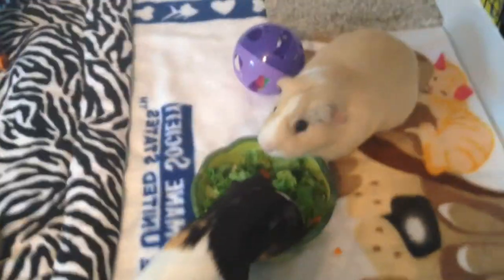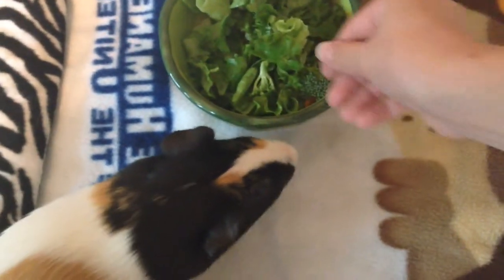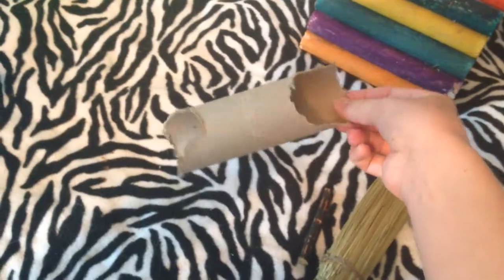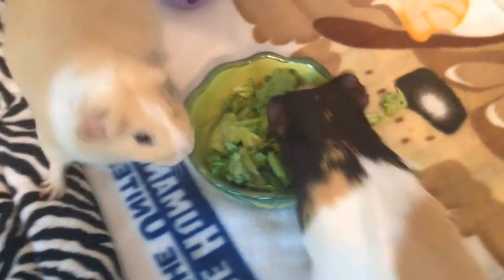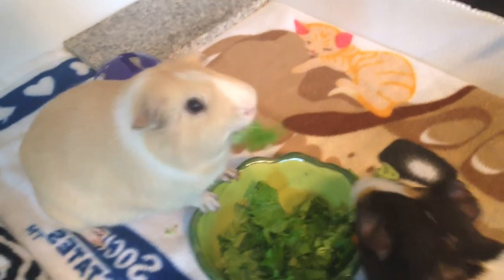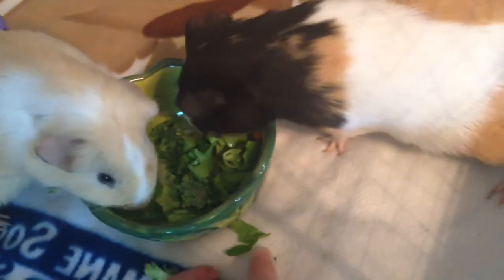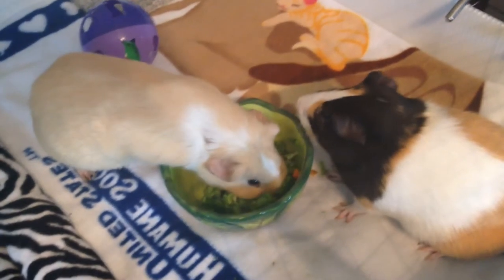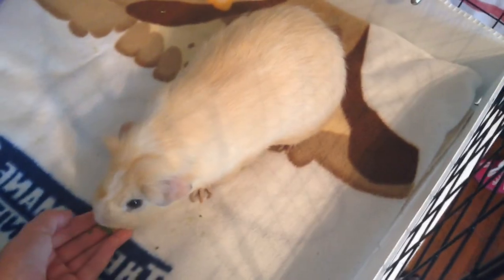Vlog | Piggies trying broccoli, breaking a sewing machine and more!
If you have any video requests please comment them down below and I will try my hardest to make them.

Some of the videos I want to make are:

1. Guinea pig starter items
2. My favorite products
3. Products I regret buying
4. How I make cage liners (if I ever get around to actually making one lol)

So that's all I have for right now and I might it might not have created a TAG video ;) you will hopefully hear more about that soon.

I hope you all have a wonderful day and I will talk you you later.